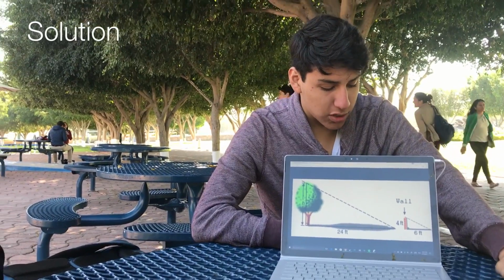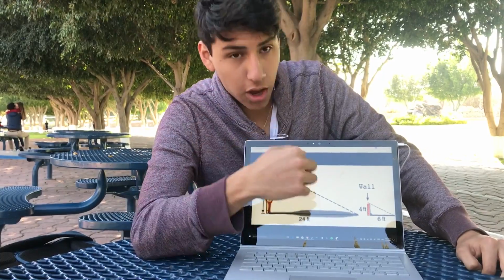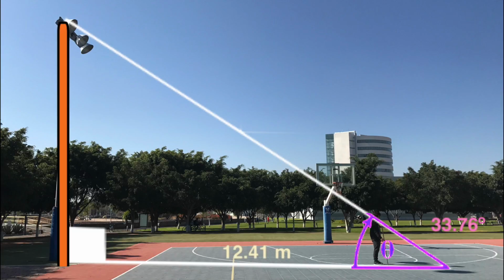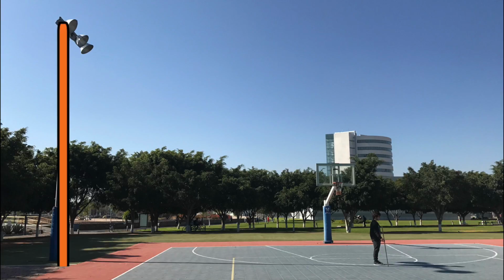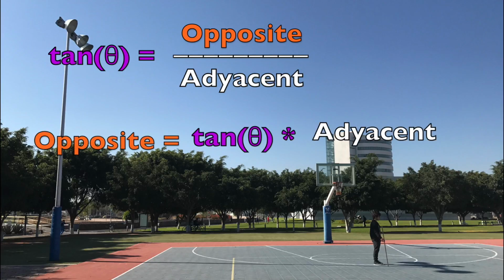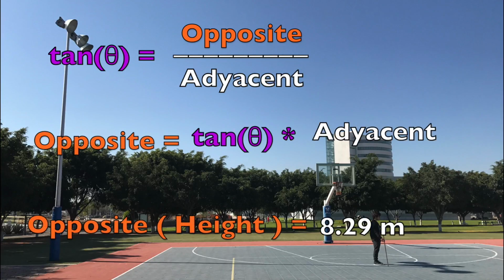Calculating Heights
This video is our Math first partial project.
Edited by: Diego García